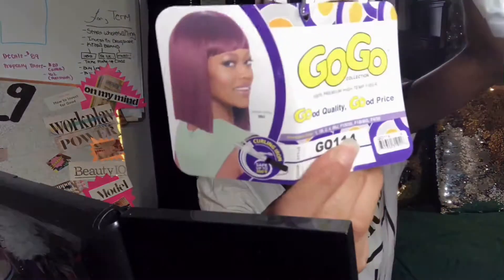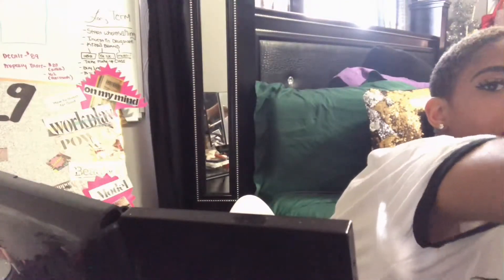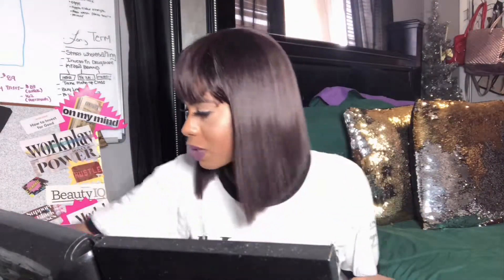JANET COLLECTION MUSE WIG & GO 114 SYNTHETIC WIG TRY-ON .... 2 BOMB AFFORDABLE WIGS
Wigs in this video:

Go Wigs in the style: GO114
Janet Collection style:  MUSE WIG

📱Social Media 📱